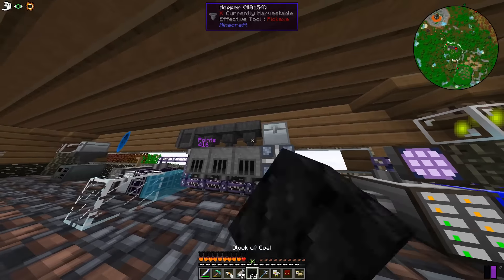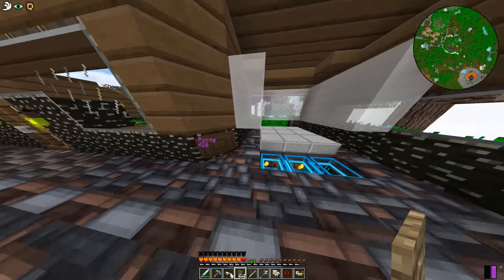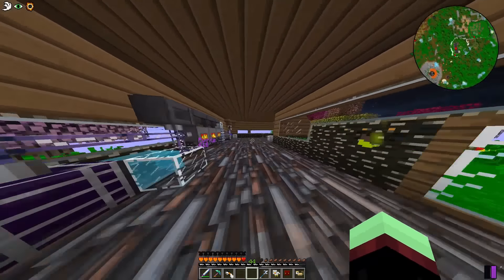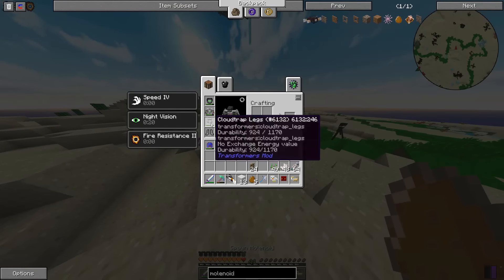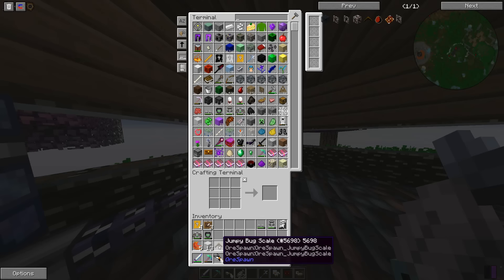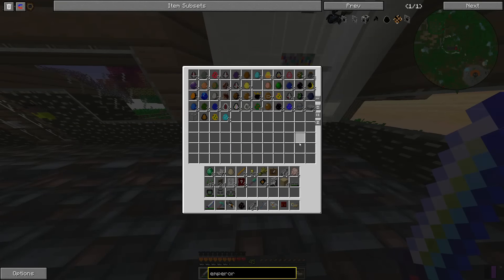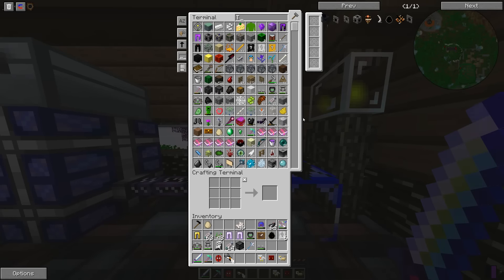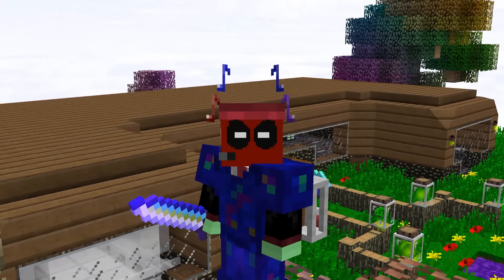Minecraft CRAZIER CRAFT SMP - "THE THREE INGREDIENTS" - Episode 36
They don't teach you how to write witty descriptions in school. Essays? Sure. Research papers? Of course. Descriptions? You're fresh outta' luck, Jim.
List of all members will increase as time goes on and more people ping me back to be invited, so expect constant updates to this list :)

DON'T MAKE ME BURN YOUR TOAST IF YOU ASK FOR THE IP
(Due to there being a plethora of mods with many being added/removed weekly, I'm keeping the list to pictures to make it easier. Will obviously update this as updates on the server come out, but these are the most recent as of THIS episode)

HYPEHYPEHYPEHYPEHYPEHYPEHYPEHYPEHYPEHYPEHYPEHYPEHYPEHYPEHYPEHYPEHYPEHYPEHYPEHYPEHYPEHYPEHYPEHYPEHYPEHYPEHYPEHYPEHYPEHYPEHYPEHYPEHYPE